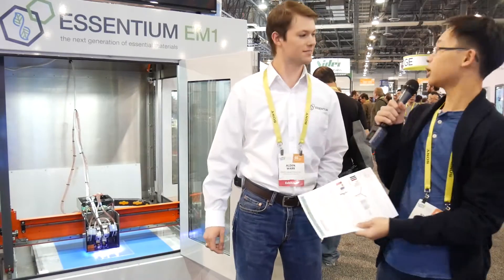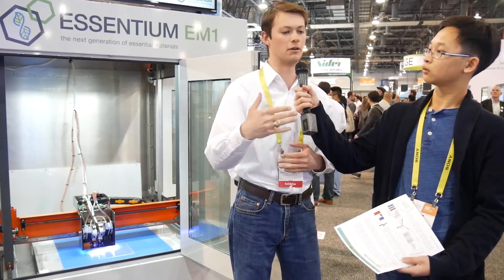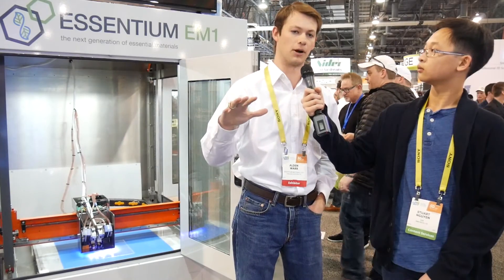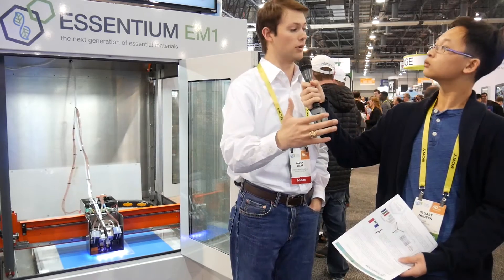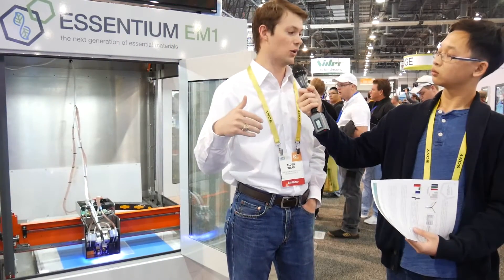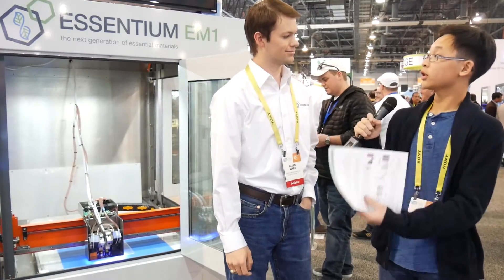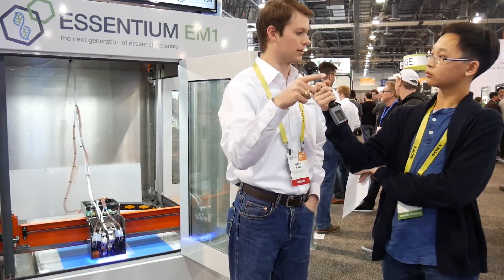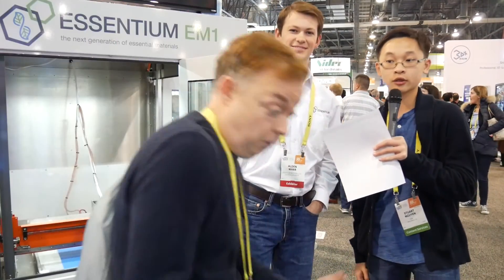Essentium 3d printing at CES 2017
Ethertronics
GSA
The Shelton Group
Shout out to @Stu_YT (Twitter) who was on camera doing the interview